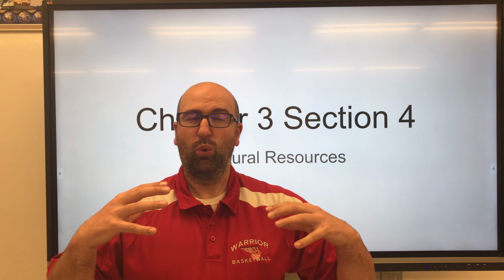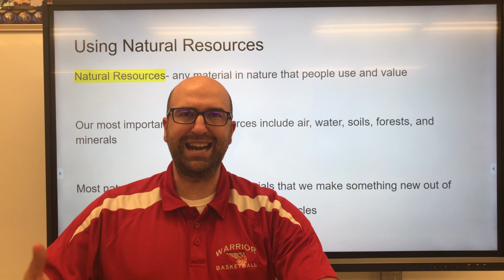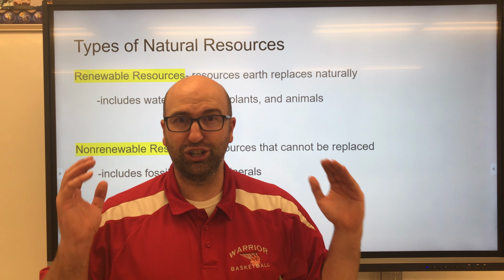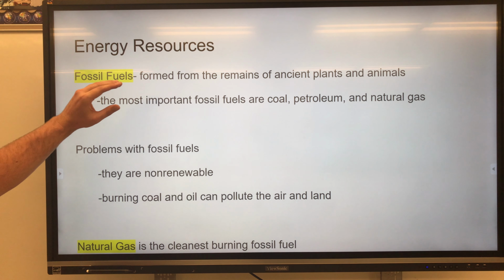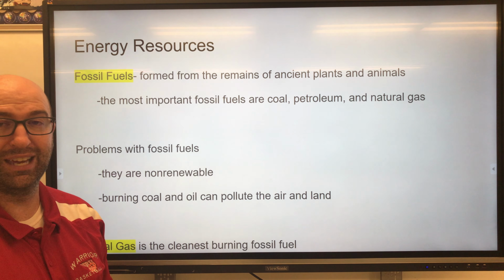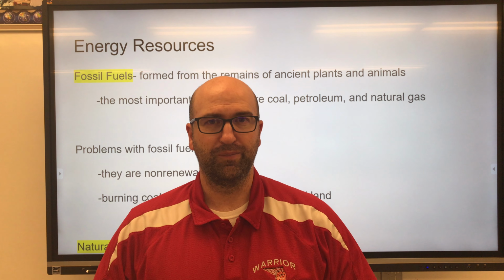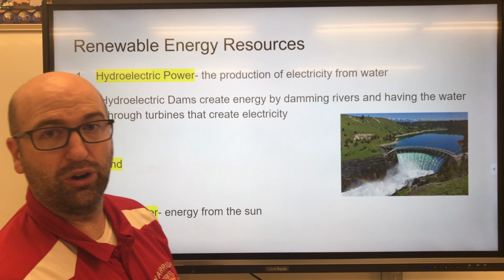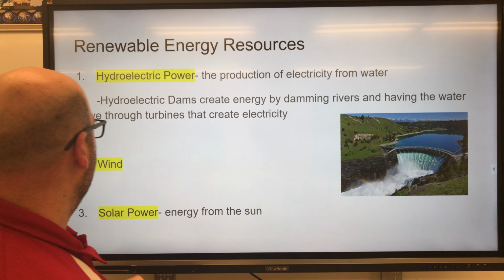Geography Lesson 3.4- Natural Resources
In this lesson, students will learn about the different types of natural resources on the earth.